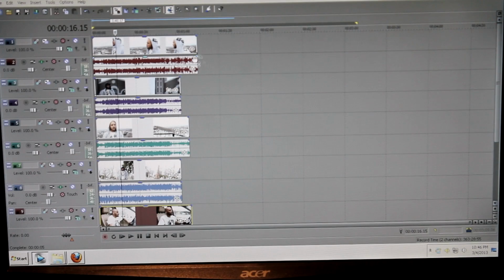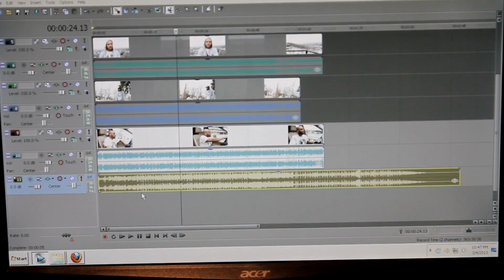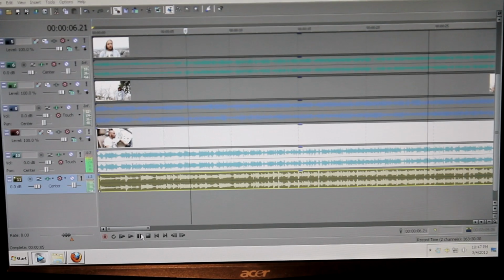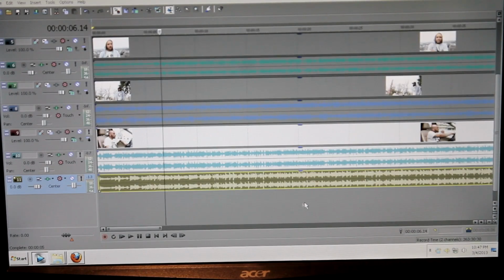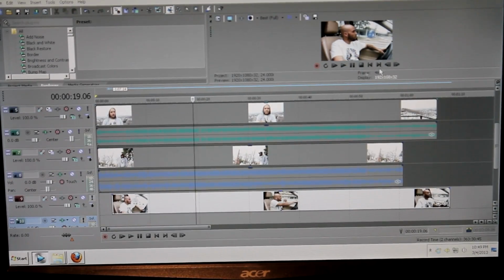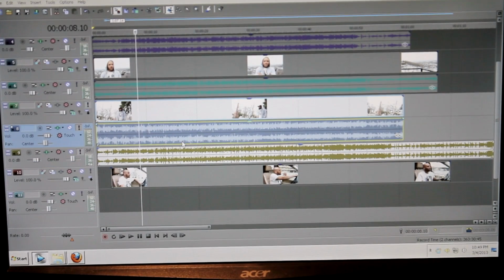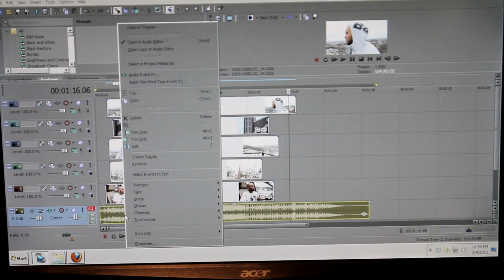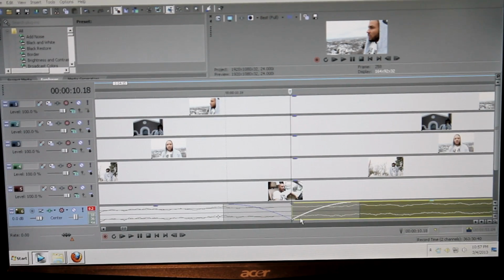How To Edit A Music Video In Ten Minutes - Sony Vegas 12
just showing you an easy method of editing street style music videos in just minutes!